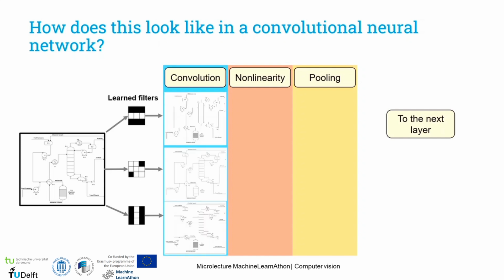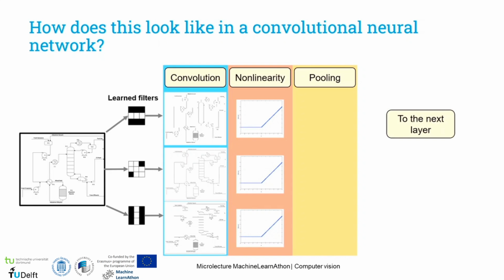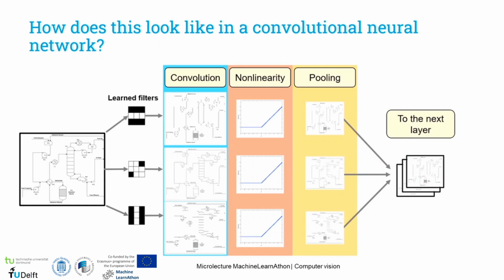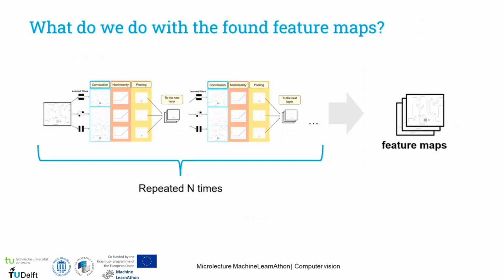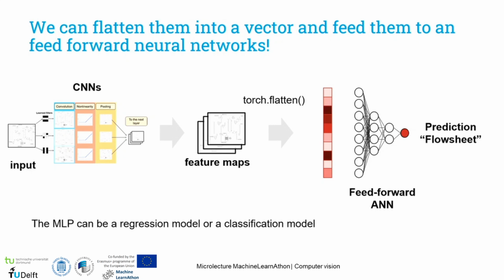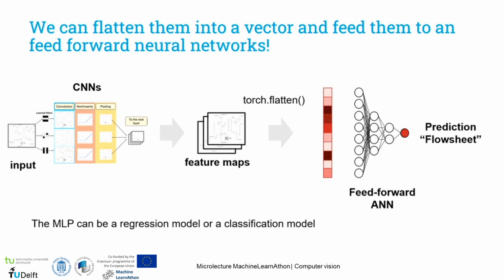Computer vision – Part VI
The big picture: Convolutional neural network models assembled.